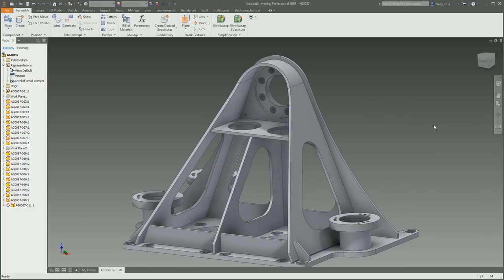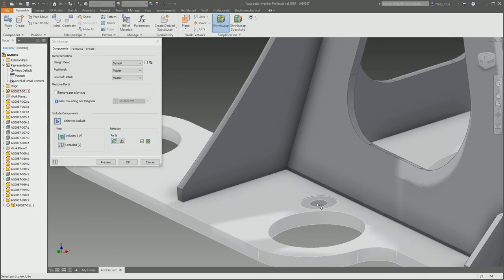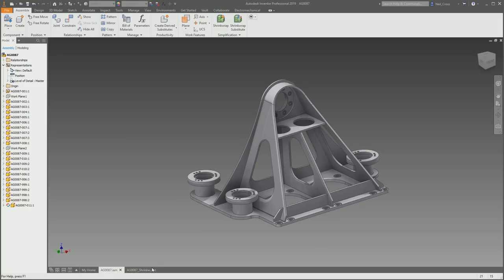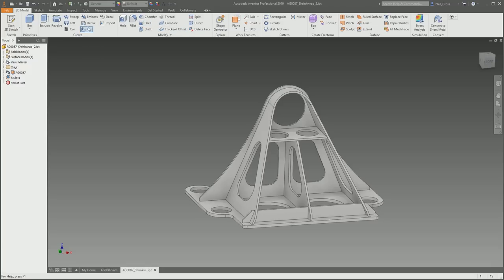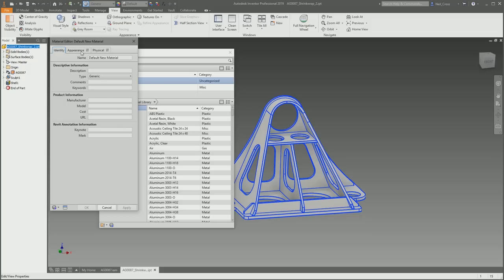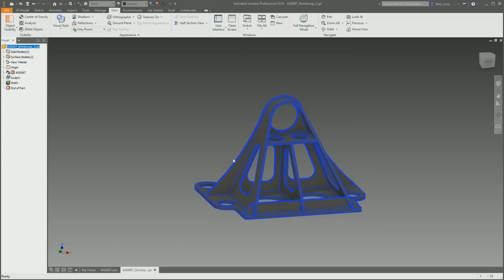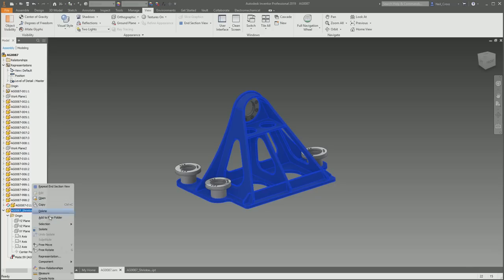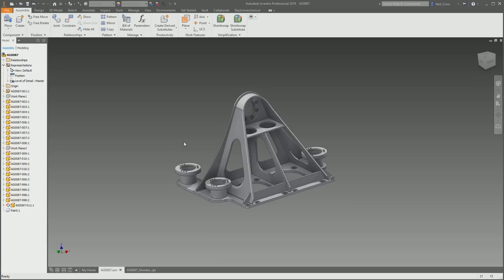How To Calculate The Weight of Paint or a Coating | Autodesk Inventor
*RE-UPLOAD TO FIX A SMALL ERROR, free to re-apply your thumbs up haha :-)
Calculate the weight of paint or a surface coating in a 3D model.
 Well, it's in the title really.  Paint is bleedin' heavy man!